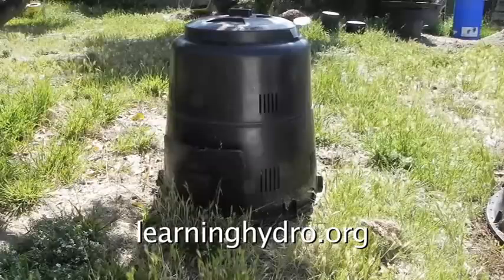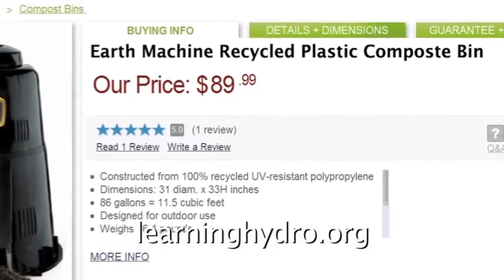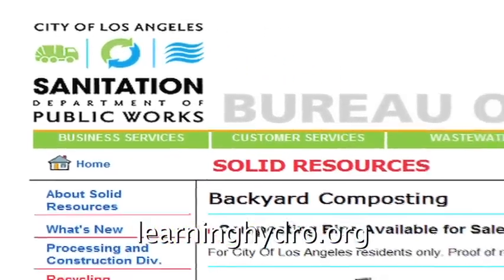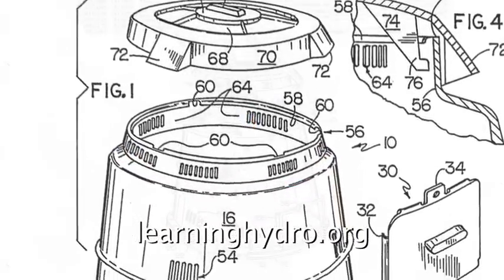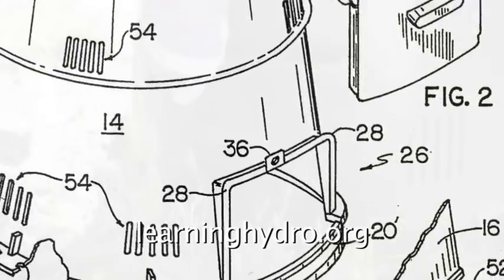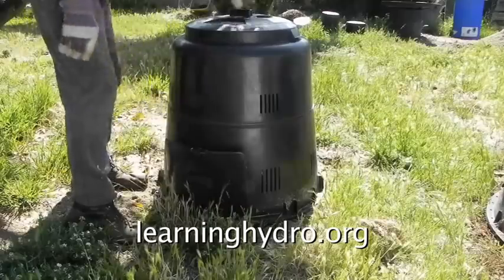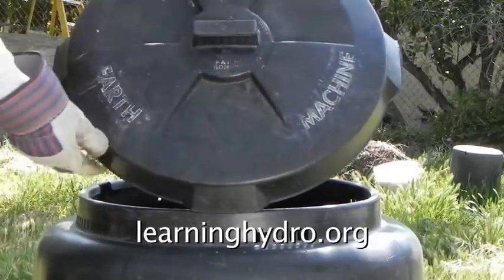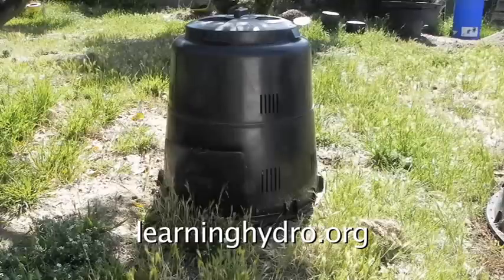Earth Machine -- a failed device promoted at public expense by the City of Los Angeles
This very expensive and useless 'composter' receives a much more detailed exploration in a playlist of videos at this URL:

I received many Dislikes by buyers of the failed Earth Machine.  Or did representatives of the Canadian company type those comments?

For that reason, I assembled a series of videos exploring defects and improvements.

Look at the results of the tests.  And see the fixes.  I am correct.  The Dislikers are wrong.

In reality, the fixes take time and money.  A better investment would be a simple 55-gallon plastic barrel, with the ends cut out, painted black, with a trash can lid.

0

Do not buy this composter!  Not for $90, not $60, not $20.

20 years ago, I received my machine free from a city attempting to show reductions in trash flow to regional dumps.  The city needed the reductions in waste flow to gain more housing permits for real estate corporations attempting to increase the number of housing units in their projects.  The corporations gave money to the re-election campaigns of the city council members, the city council members spent city money to give the Earth Machines to residents.  The distribution of Earth Machines and other recycling programs allowed the corporations to make millions more dollars on the increased density of their projects.

For this video, I bought a used Earth Machine from a neighbor for $2.

If Los Angeles -- or whatever city anywhere -- offers the machine for free, take it.

However, the composter requires modifications.  I will soon prepare and upload a video showing how to correct this flawed and expensive device.  Perhaps I can hold the retail expense to correct the flaws less than $15.

This one month experiment showed that the modified Earth Machine outperformed the out-of-the-box composter.

The vents must be closed.  Closing the vents makes the device a closed tube -- like the gut of a worm.

The sliding door is useless.  ( Really, I wish I had a volunteer blonde in shorts and a spandex tube top attempting to use the Earth Machine access door.  Imagine her on her hands and knees in her organic garden trying to reach through the door with a hand trowel to scoop out the decayed leaves and worms. Imagine the filth on her hands and arms.  Imagine the flies in her hair, on her face.  Muck, worms, grubs, flies -- think that would sell the product? )

With the modified lid of my device, I kept the waste material inside the tube wet.  When I watered the orchard with city hose water, I did not need to open the lid to wet the interior.  I pointed the stream of water at the lid, the inverted lid collected the water to drip over the interior waste.

And when I purged a hydroponic system, I could simply pour the waste water onto the lid.  The inverted trash can lid filled and trickled the nutrient-rich solution over the yard debris.  The nutrient solution accelerates the life cycle of bacteria.  And the worms consume more bacteria.  This accelerated the decomposition.

If the gardener limits the input of green mass to lawn cuttings, weeds without dirt, and leaves, the gardener can fill the container many, many times -- perhaps 25 times the volume of the tube before the tube requires dumping.

However, garden raking usually commingles dirt and sticks with the green mass. Eventually, the dirt and sticks will fill the tube. These loads of trash had sticks, dirt, and oranges.  That material did not disappear.

( Hydroton and rockwool will not biodecompose.  But both hydroton and rockwool will be excellent amendments for garden soil. )

The trashed oranges present problems.  Oranges and any other citrus fruit must be chopped and / or stomped before composting.  Otherwise, decomposition may take a year.

To empty the tube, do not attempt to shovel out the interior.  Lift it off the stack of compost, move the tube to a new location.

This video demonstrates the advantages of using closed tube composting to reduce waste material.  Any composter design featuring air vents is flawed.

( In the background, viewers will see other experiments in progress. )

Hydroponic nutrients provided by Hydrosuppliers, Sylmar, California.  See the company products at --